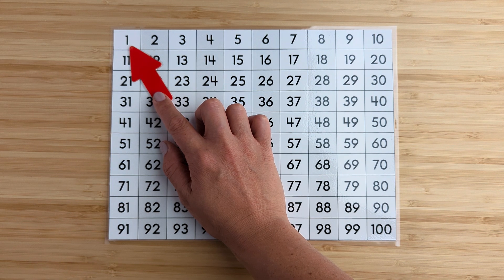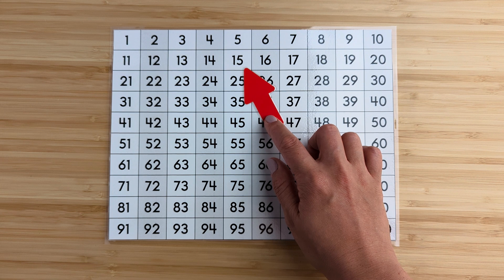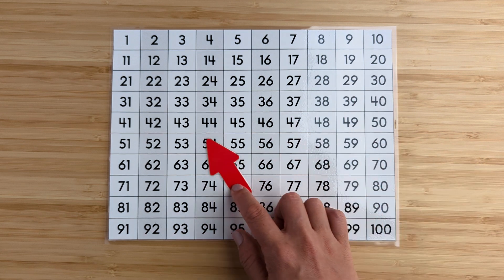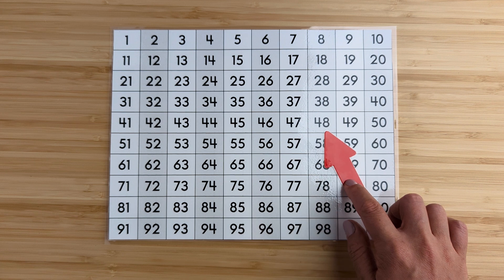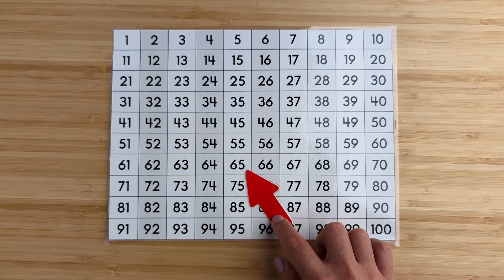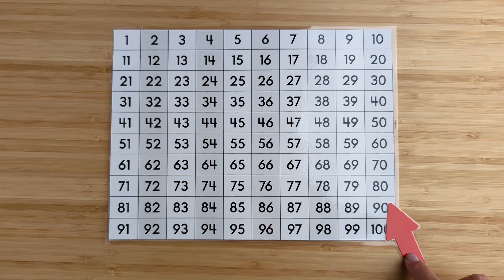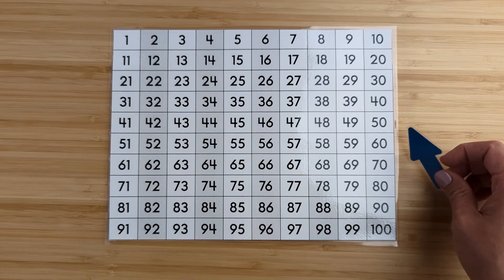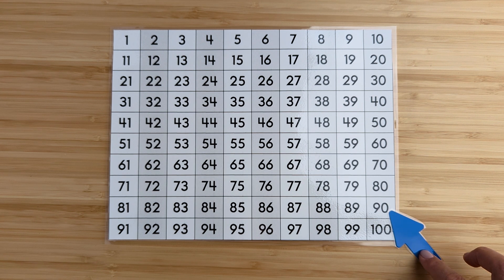Kinder Count by 1's and 10's to 100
Common Core Standard(s):
K.CC.A.1
Count to 100 by ones and by tens.

Florida Benchmark(s):
MA.K.NSO.2.1
Recite the number names to 100 by ones and by tens. Starting at a given number, count forward within 100 and backward within 20.